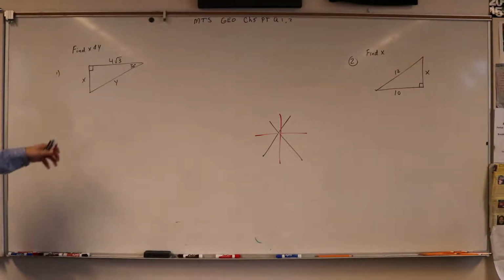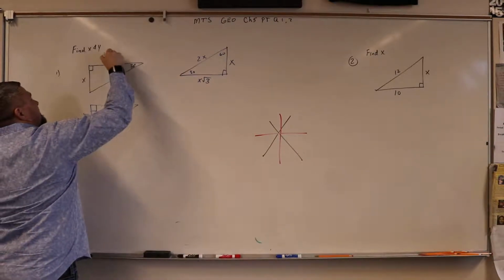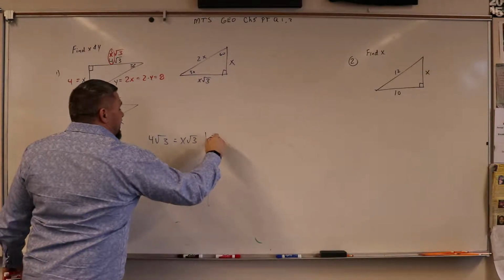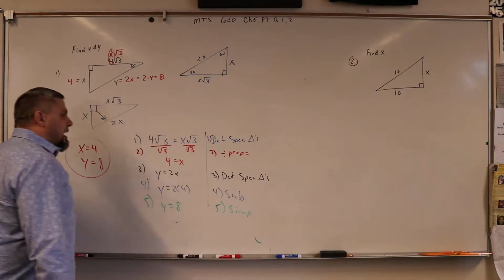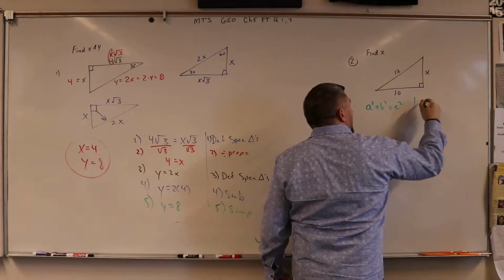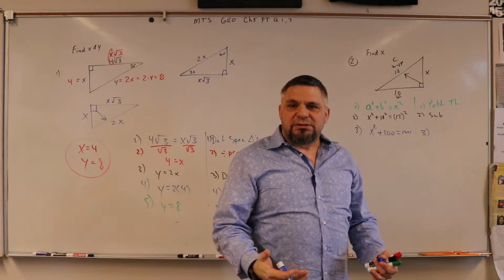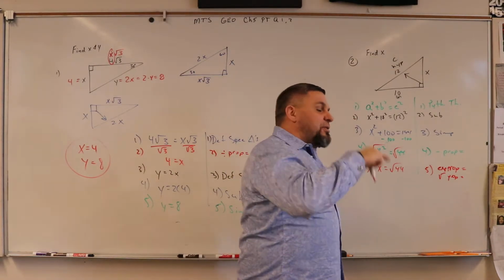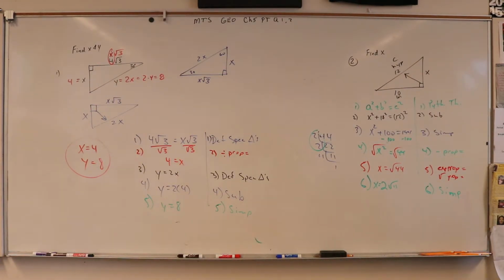MTS GEO CH5 PT Q1 2